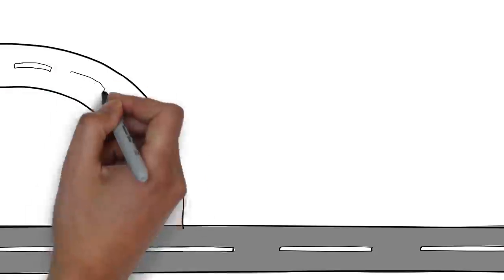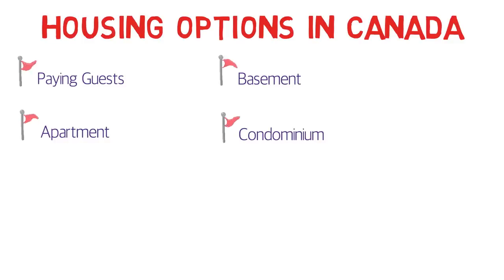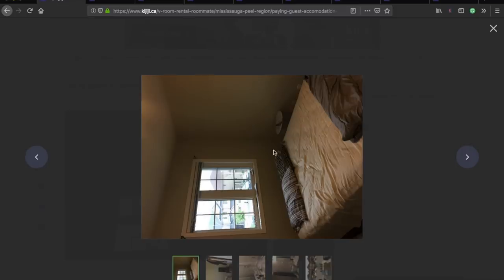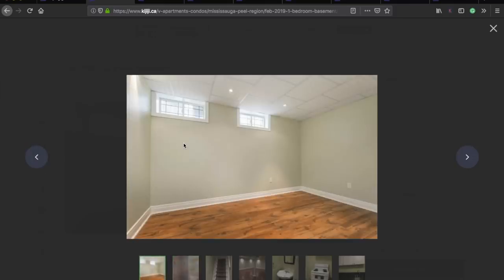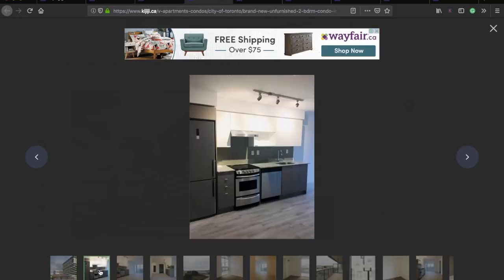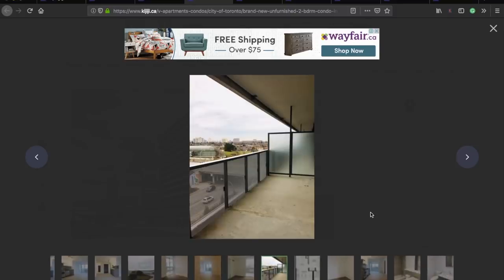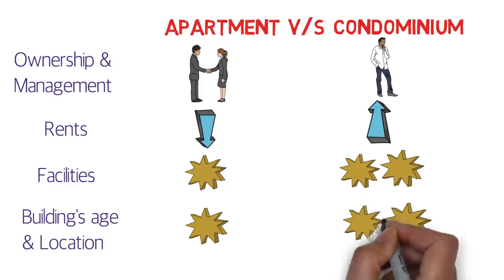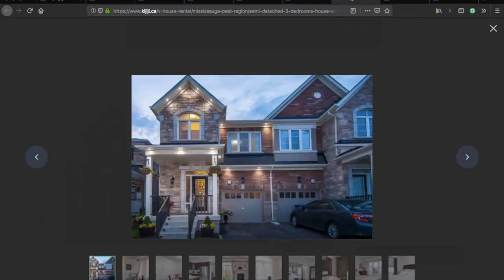Dreamland Canada - Housing Options for Rent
This video is about different types of housing options in Canada.